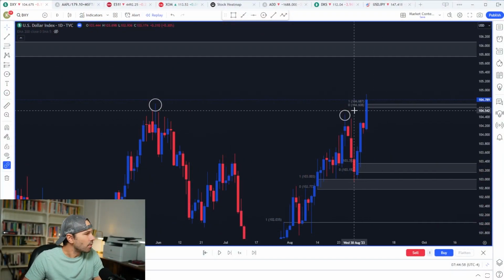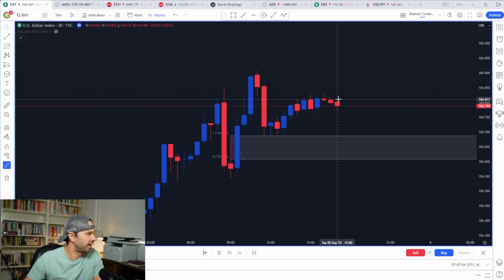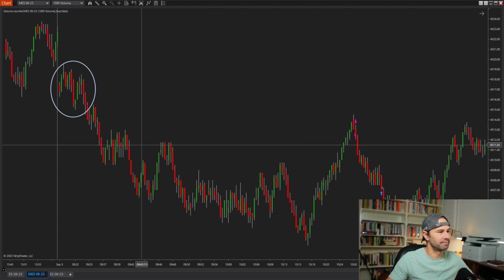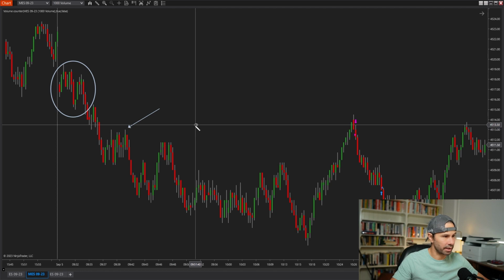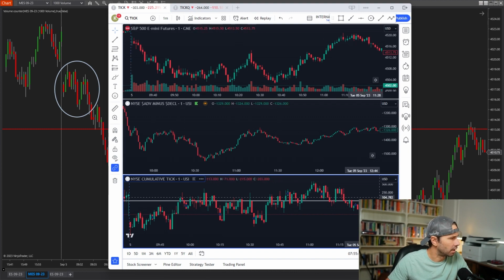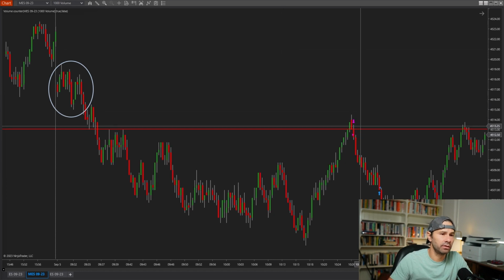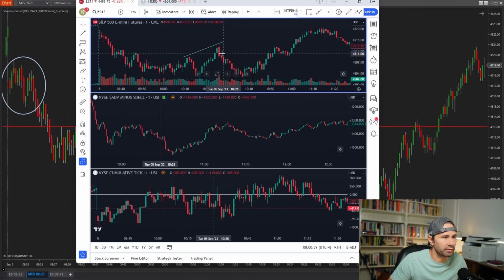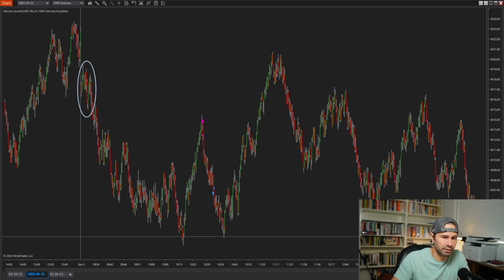+$237 Trading Micro ES - Live Day Trading Futures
📈 ES Futures Live Trade with a lot of emotions, EASY? Yeah right.
Dive into the exciting world of futures trading with me in this exclusive breakdown of a recent ES Futures short trade! 📉